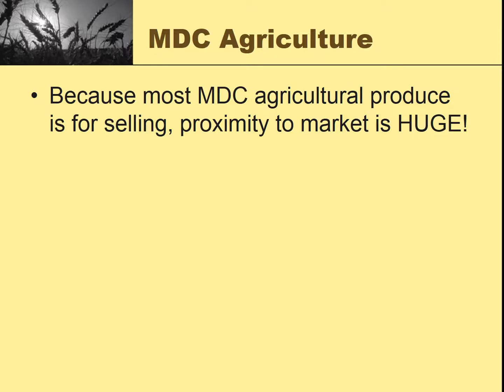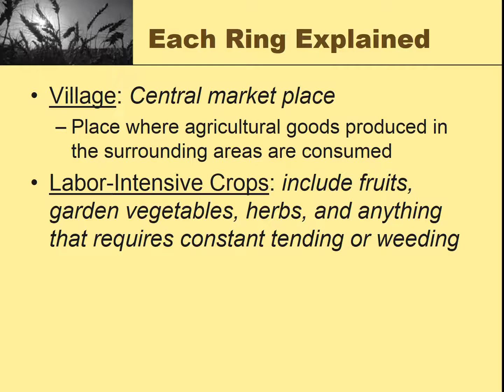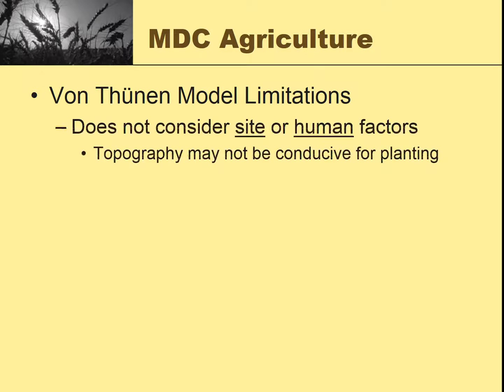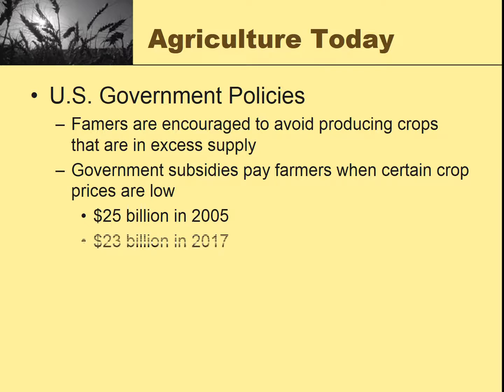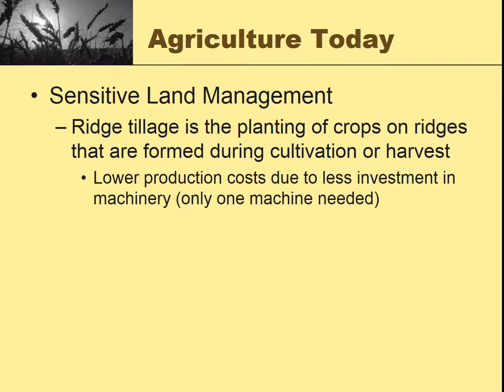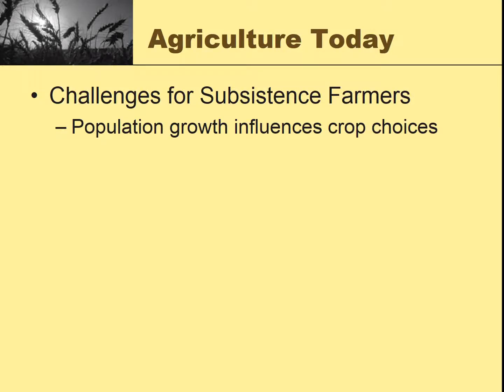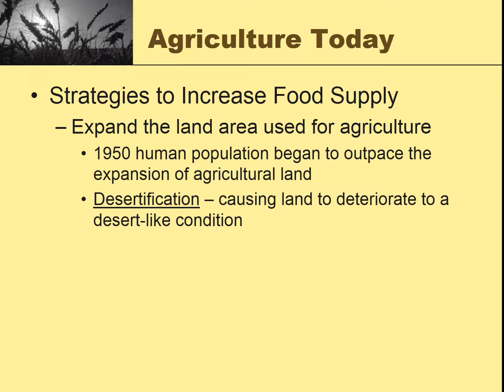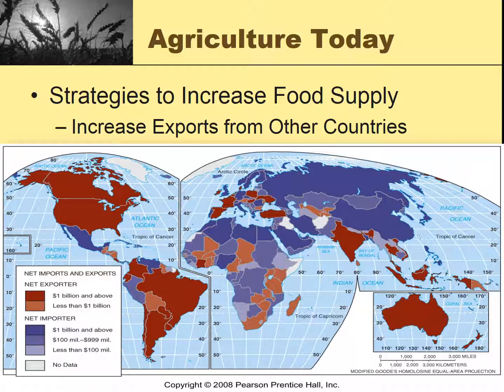Key Issues 10 4 Thinking Spatially